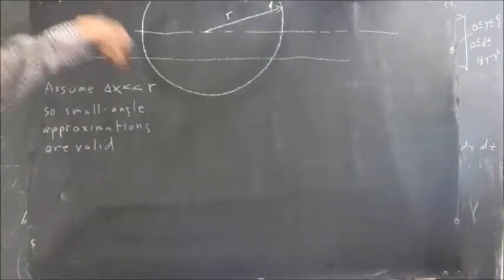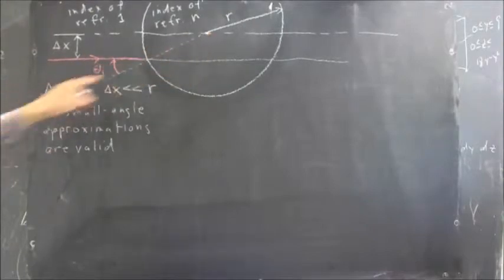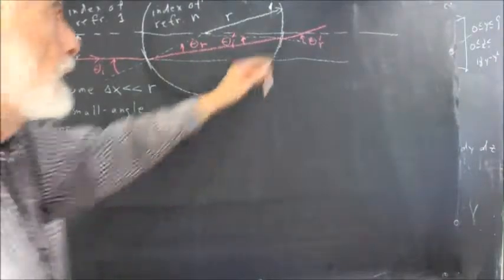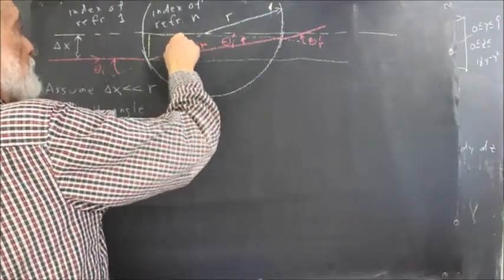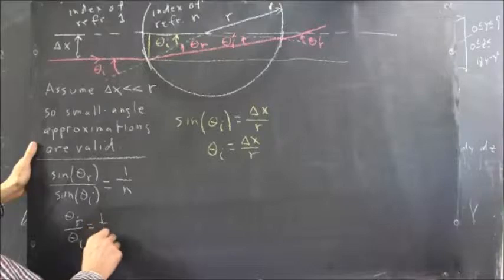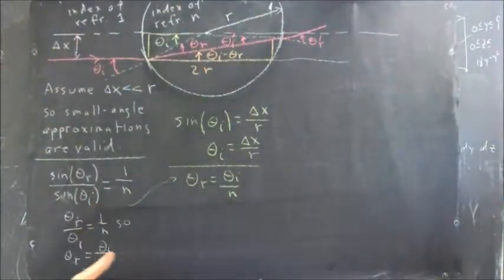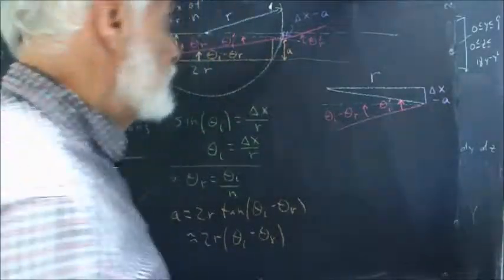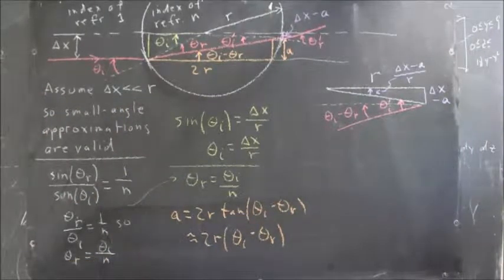232 100 dist student symbolic analysis of focus of cylindrical water lens